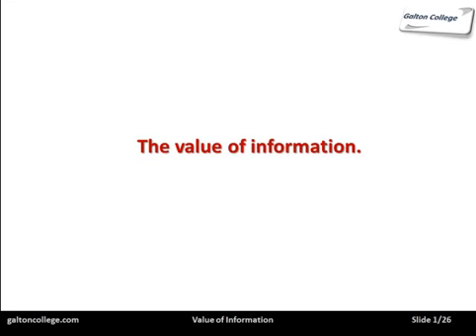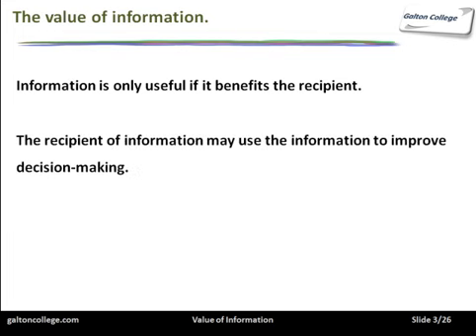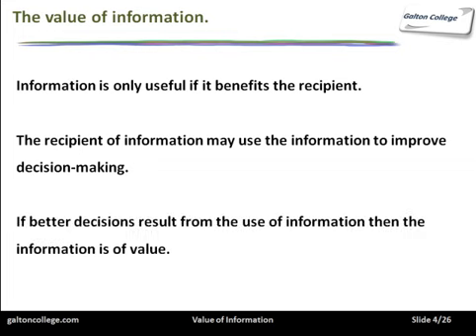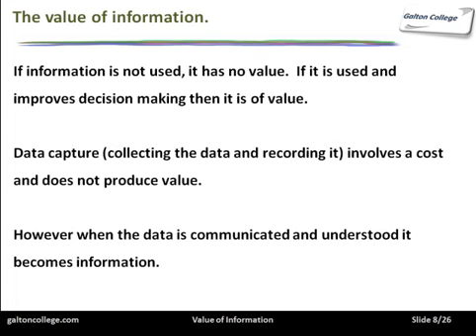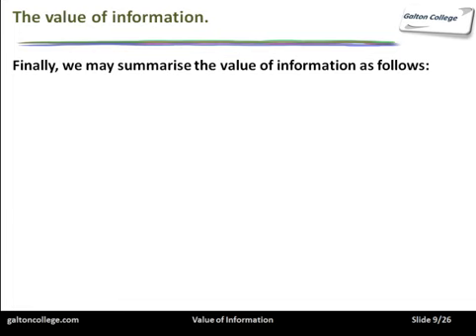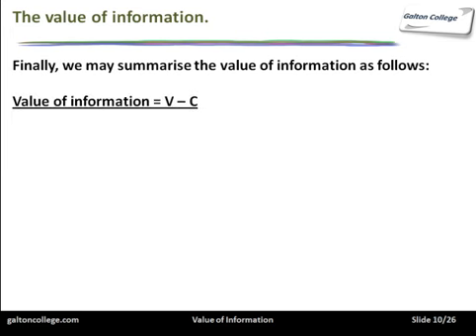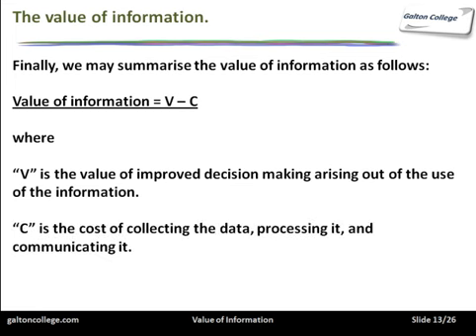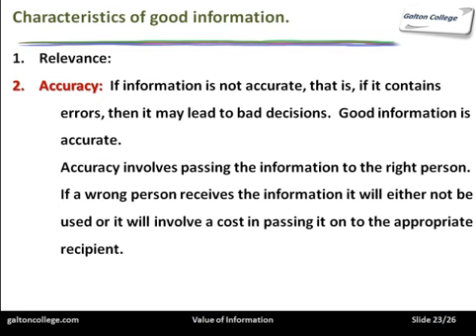Value of Information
Information provides insights into market trends, customer preferences, industry best practices, and other critical aspects of business operations. The value of information lies in its ability to help individuals and organizations make informed decisions and achieve their goals.

The value of information can be seen in the following ways:

Facilitating Decision-Making: Information is critical to making informed decisions. It provides insights into the pros and cons of different options and helps individuals and organizations choose the best course of action. This can lead to reduced risks.

Improving Operations: Information can help organizations to identify areas for improvement in their operations. This can lead to more efficient processes, reduced costs, and improved customer satisfaction.

Supporting Innovation: Information can help individuals and organizations to identify new opportunities and develop innovative solutions. It can also help to identify emerging trends and technologies that can be leveraged to gain a competitive advantage.

Enhancing Collaboration: Information can be used to facilitate collaboration and communication within and across organizations. This can lead to better teamwork, improved productivity, and more effective decision-making.

There are different types of information, including:

External Information: This refers to information that comes from outside the organization, such as market research, industry reports, and customer feedback. External information can help organizations to understand market trends, identify new opportunities, and stay ahead of the competition.

Internal Information: This refers to information that comes from within the organization, such as financial data, employee performance metrics, and customer data. Internal information can be used to evaluate the performance of the organization and make data-driven decisions.

Structured Information: This refers to information that is organized in a specific format, such as spreadsheets, databases, and reports. Structured information is easy to analyse and can be used to generate insights quickly.

Unstructured Information: This refers to information that is not organized in a specific format, such as emails, social media posts, and videos. Unstructured information is more difficult to analyse but can provide valuable insights into customer sentiment and other important aspects of business operations.

Managing and Protecting Information Involves:

Data Governance: Data governance involves the policies, procedures, and standards for managing data. It includes data classification, data security, data retention, and data quality. Effective data governance can help organizations to ensure that their data is accurate, secure, and accessible.

Data Security: Data security involves protecting data from unauthorized access, use, disclosure, or destruction. This includes implementing security controls such as firewalls, encryption, and access controls.

Data Privacy: Data privacy involves protecting personal information such as names, addresses, and credit card numbers. Data privacy is essential for maintaining customer trust and avoiding legal and reputational risks.

Data Backup and Recovery: Data backup and recovery involves creating copies of data and storing them in a secure location. Effective data backup and recovery can minimize downtime and ensure business continuity.

Conclusion

Information is a valuable asset that can help individuals and organizations to make informed decisions, improve operations, and stay ahead of the competition. This involves implementing data governance, data security, data privacy, and data backup and recovery measures.

In addition, individuals and organizations must also ensure that they are collecting and analysing the right type of information. This requires a thorough understanding of the goals, objectives, and needs of the organization, as well as the external factors that can impact its success. By collecting and analysing the right type of information, individuals and organizations can make informed decisions that are aligned with their goals and objectives.

Furthermore, individuals and organizations must also ensure that they are using the right tools and technologies to manage and analyse information effectively. This may include data management software, analytics platforms, and visualization tools.

Finally, individuals and organizations must also ensure that they are continuously learning and adapting to changing market conditions and customer needs. This requires a culture of continuous improvement, where individuals and organizations are constantly seeking new information, analysing data, and experimenting with new ideas and approaches.

In conclusion, information cannot be overstated. It is an important asset that can help individuals and organizations to make informed decisions, improve operations, and stay ahead of the competition.